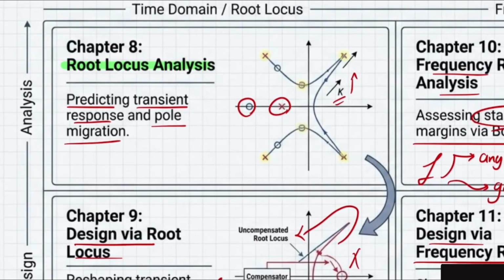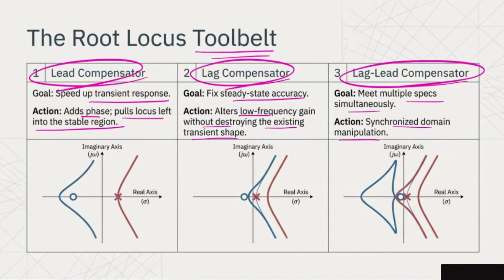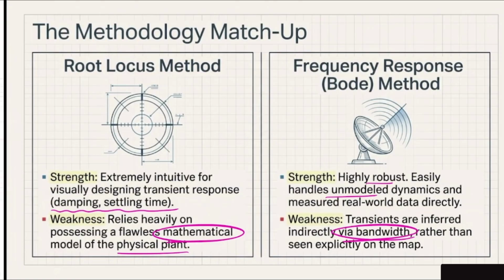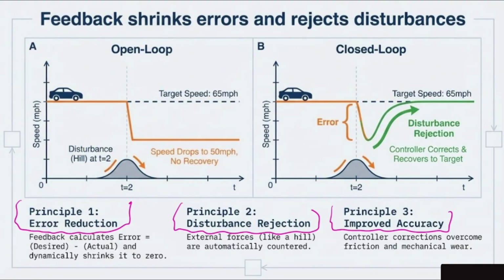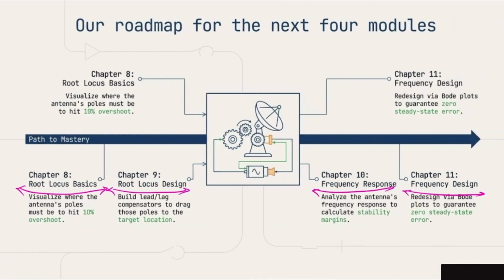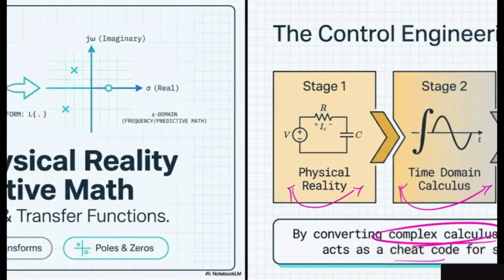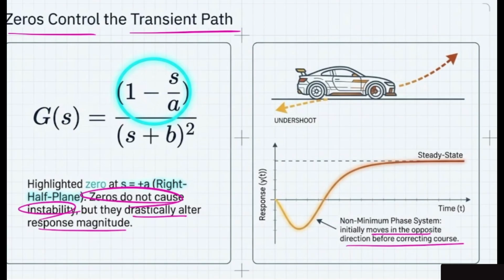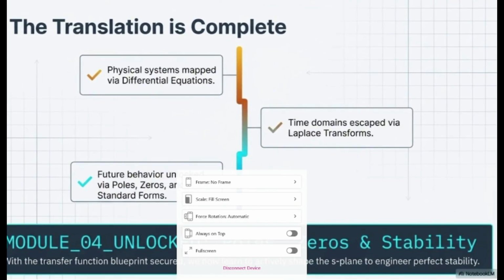Control Systems Architecture Explained: From Root Locus to Frequency Response-Full Beginner's Guide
Master control systems engineering from the ground up! This comprehensive guide takes you through the complete architecture of feedback control systems, from fundamental concepts to advanced pole-zero analysis.
🎯 What You'll Learn:

The five critical components of every control system
Open-loop vs closed-loop architecture and why feedback matters
Transfer functions and the s-domain transformation
Root locus analysis for transient response design
Frequency response (Bode plots) for robustness and stability margins
How poles determine speed, zeros shape transients
The characteristic equation: the engine of closed-loop control
Real-world antenna azimuth positioning case study
Practical pole placement rules for optimal performance

00:05 - Overview of control system architecture and its key components.
02:16 - Frequency response analysis assesses stability margins using bode plots.
06:36 - Reshaping system response using compensators prevents instability.
08:40 - Lead and lag compensators improve stability and response in control systems.
12:46 - Understanding frequency response and stability in control systems.
14:44 - Compensators enhance steady-state performance using pole-zero placement.
18:40 - The controller regulates system output to maintain a target value.
20:22 - Open loop systems lack feedback for output adjustments.
23:46 - Closed loop systems effectively reduce error and reject disturbances.
25:31 - Understanding the heater's transfer function and its control dynamics.
29:04 - Understanding gain, phase, and their impact on system stability.
30:49 - Managing overshoot and disturbances in control systems is essential for stability.
34:21 - Bad control design can cause bridge collapse from wind-induced oscillations.
36:16 - Frequency matching can lead to system collapse due to positive feedback.
39:45 - Understanding control system design involves translating physical reality into mathematical models.
41:22 - Understanding first and second-order systems in control theory.
44:50 - Degree of poles and zeros affects system stability and response.
46:41 - Understanding pole-zero placement in control systems affects stability.
50:05 - Understanding the second-order system's role in control system design.
51:42 - Understanding damping and system types based on integrators.
55:09 - Understanding DC gain and its implications in control systems.

📚 Topics Covered:

Laplace transforms and system representation
Stability boundaries in the s-plane
Damping ratio and natural frequency relationships
Time-domain response prediction
Stability margins: gain margin and phase margin
Compensator design strategies (Lead, Lag, Lag-Lead)
Disturbance rejection and error reduction

Perfect for control engineering students, aspiring engineers, and anyone wanting to understand how modern systems maintain stability and precision. From aircraft control to power grids to robotics—these principles apply everywhere.